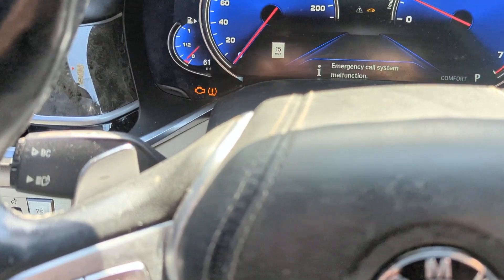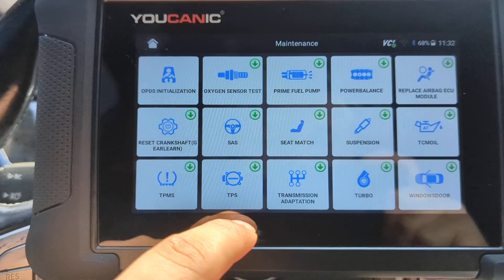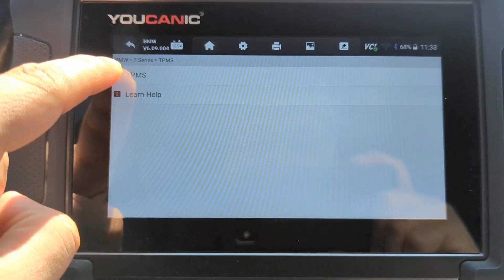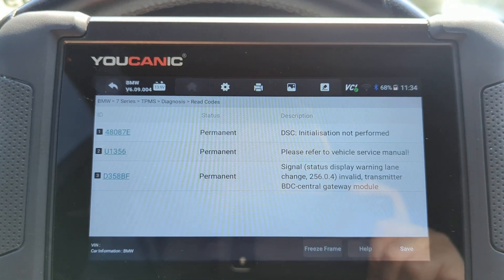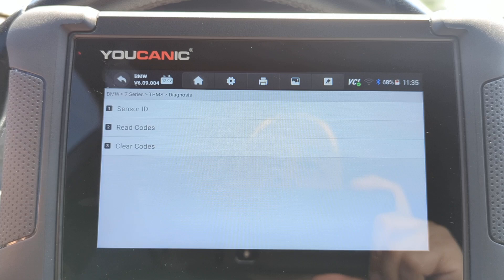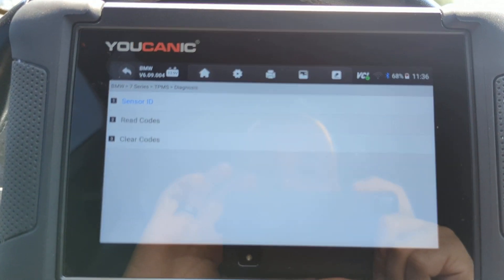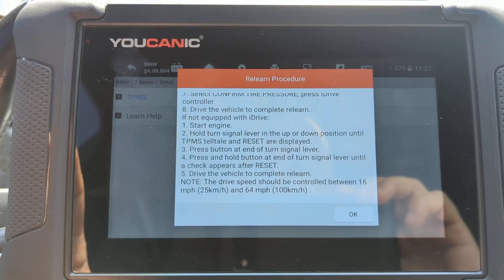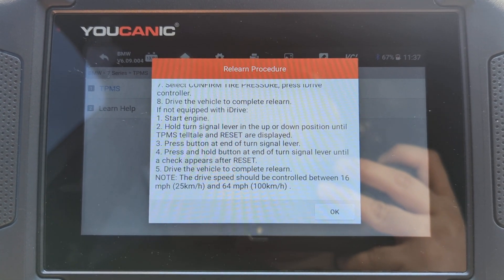BMW TPMS Troubleshooting & Programming | 2017 7-Series with YOUCANIC Scanner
In this video, we demonstrate how to troubleshoot and program the Tire Pressure Monitoring System (TPMS) on a 2017 BMW 740 7-Series using the YOUCANIC Full System Scanner. Proper TPMS functionality is essential for maintaining optimal tire pressure and ensuring safety on the road.

The TPMS in your BMW continuously monitors the tire pressure and alerts you to any issues. When the TPMS sensors are replaced, or when there are issues with the system, troubleshooting and reprogramming the sensors are necessary to ensure accurate readings and proper system operation. This helps maintain optimal tire pressure, enhancing safety, fuel efficiency, and tire lifespan.

Common messages and fault codes related to TPMS:

"TPMS Malfunction": Message indicating a problem with the tire pressure monitoring system.
"Check Tire Pressure": Alert to check the tire pressure in one or more tires.
DTC 48083: TPMS sensor missing or malfunctioning.
DTC 48086: TPMS antenna or receiver malfunction.
DTC 48092: TPMS sensor low battery.
Technical Terms and Process:

TPMS (Tire Pressure Monitoring System): A system that monitors the air pressure inside pneumatic tires on vehicles.
TPMS Sensor: A device located in each tire that measures the tire pressure and transmits the data to the vehicle’s onboard computer.
TPMS Receiver: The component that receives data from the TPMS sensors and alerts the driver of any issues.
Reprogramming/Programming TPMS: The process of resetting and synchronizing the TPMS sensors with the vehicle’s onboard computer.
Service Reminder Reset: Clearing the service notification to ensure the system tracks the correct maintenance schedule.
Using the YOUCANIC Full System Scanner, we provide a detailed, step-by-step guide for troubleshooting and programming the TPMS on your BMW 740 7-Series. This tutorial is perfect for both DIY car enthusiasts and professional mechanics, ensuring your vehicle’s TPMS is functioning correctly and maintaining optimal tire pressure. Learn how to keep your BMW’s tire pressure monitoring system in top condition with our comprehensive guide.